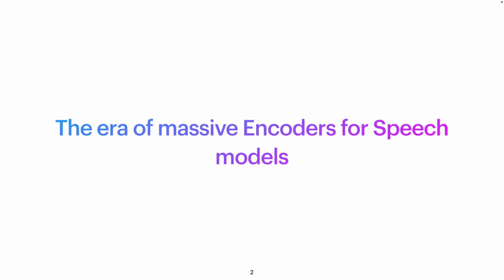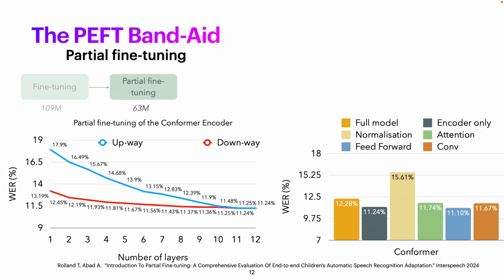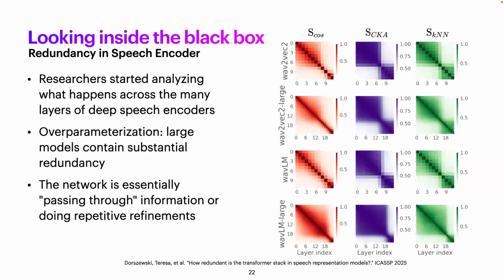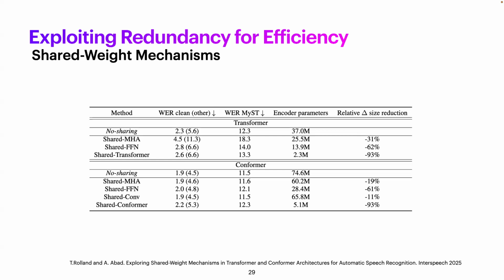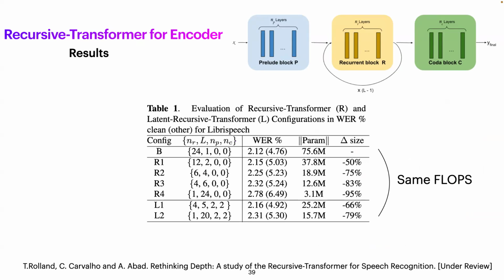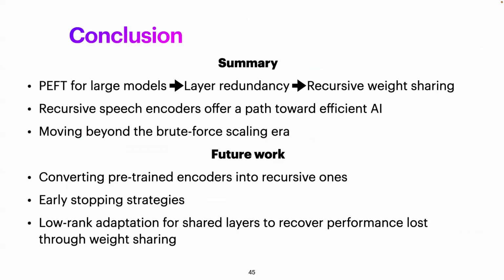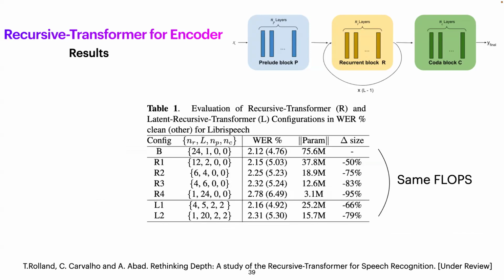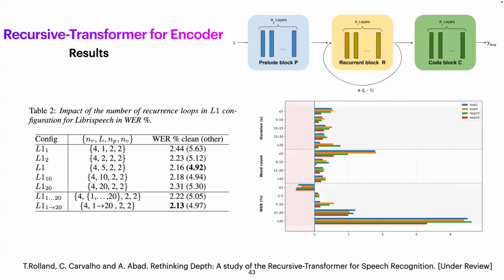Rethinking Depth in Speech Encoder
Priberam Machine Learning Lunch Seminar

Abstract

Nowadays, speech encoders are becoming increasingly powerful, but also larger and more complex. However, we observe significant redundancy within these models, which motivates a rethinking of how depth should be designed. In this talk, I will present a parameter-efficient alternative based on shared weights with recursive (looped) application of encoder layers, where a smaller set of parameters is reused across multiple iterations instead of stacking many distinct layers. This approach aims to preserve strong representational capacity while reducing model size.

Bio

Thomas Rolland is a Postdoctoral Researcher at INESC-ID in Lisbon, focusing on building robust speech systems for low-resource, noisy, and domain-shifted settings. His work centers on parameter-efficient architectures, synthetic data augmentation, and post-training strategies to improve adaptability and fairness across diverse speech scenarios.